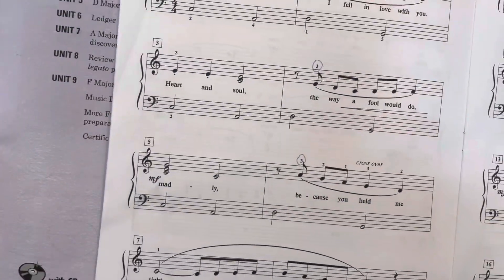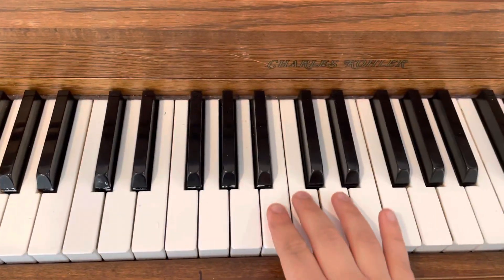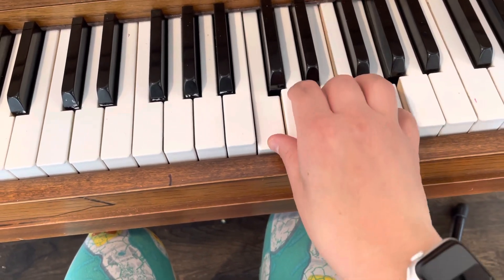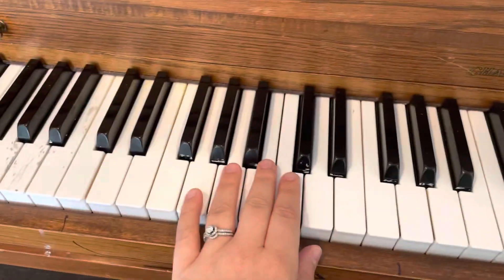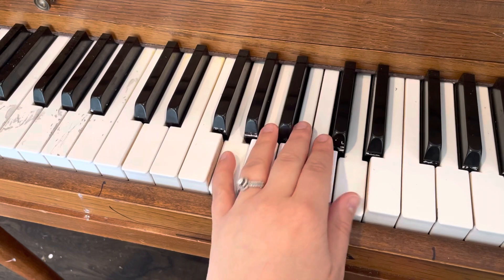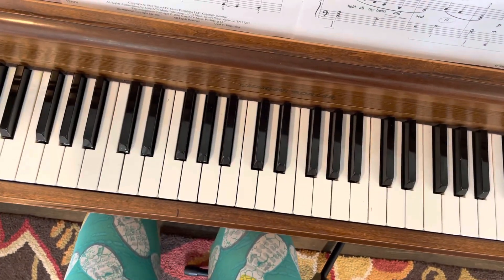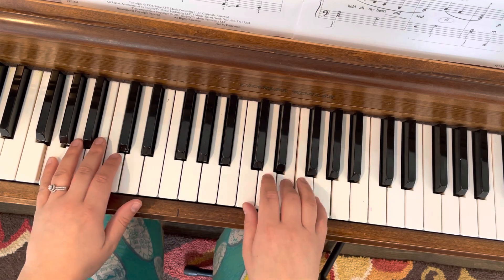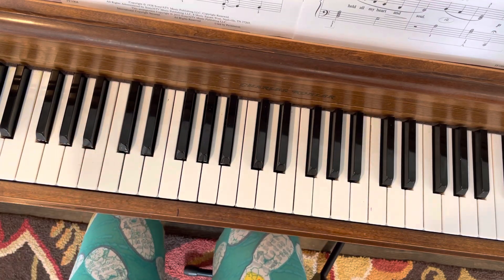Heart and soul